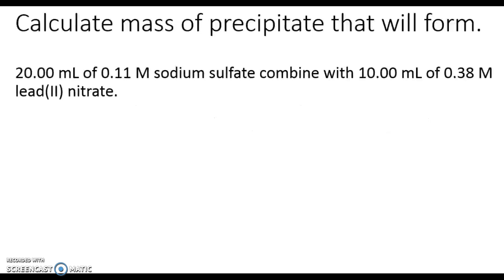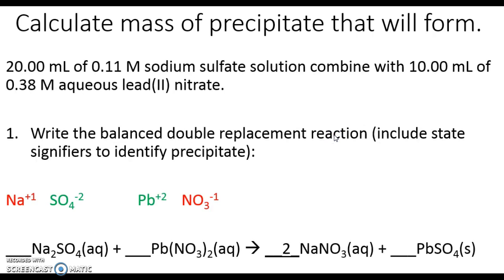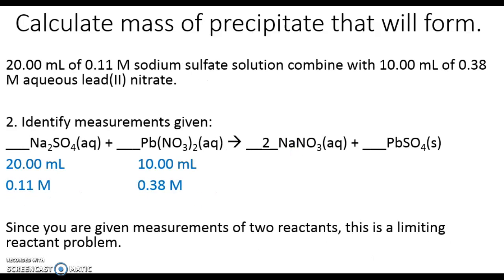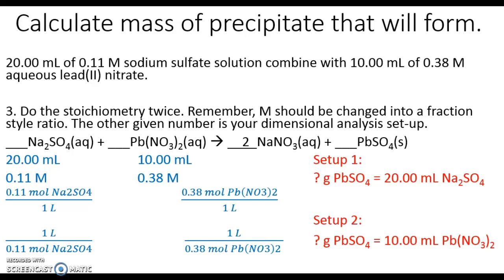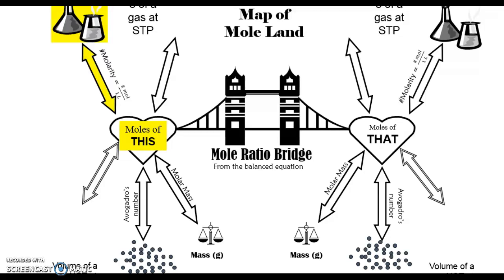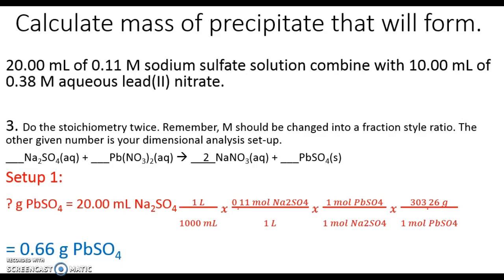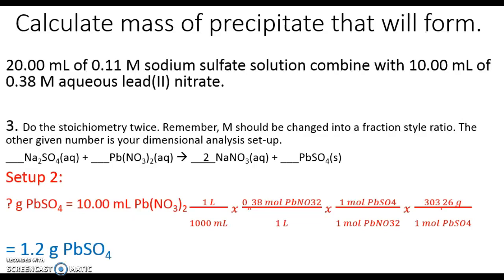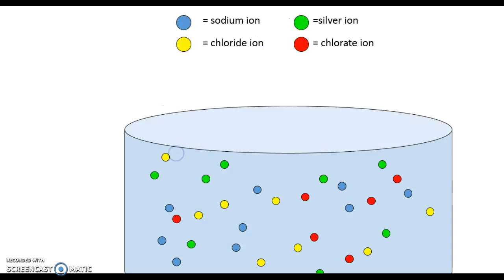Solution Stoichiometry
PreAP Chemistry, James Bowie High School,  Austin, TX